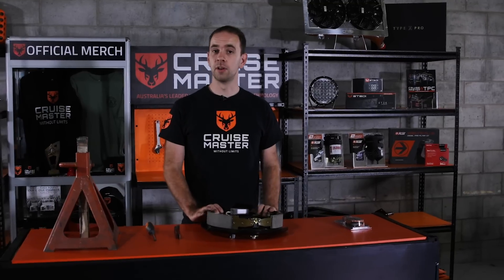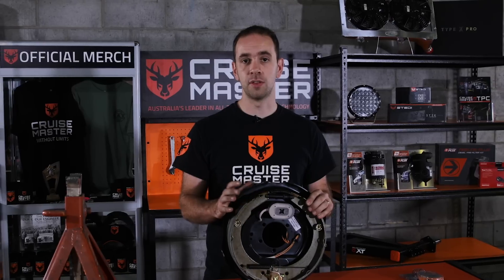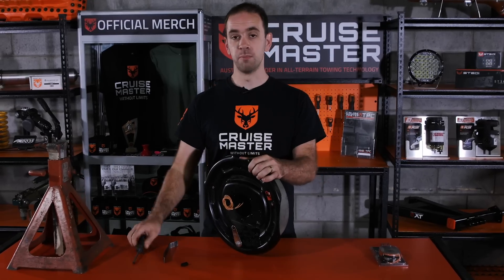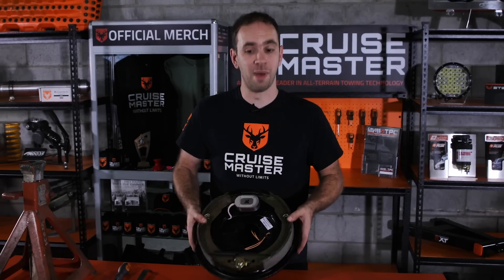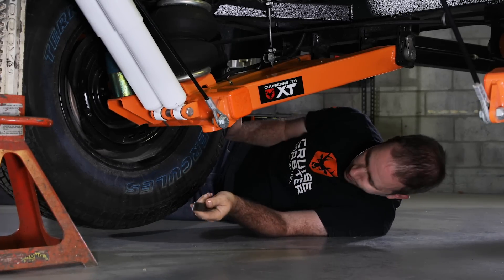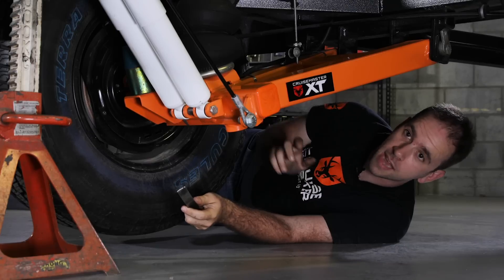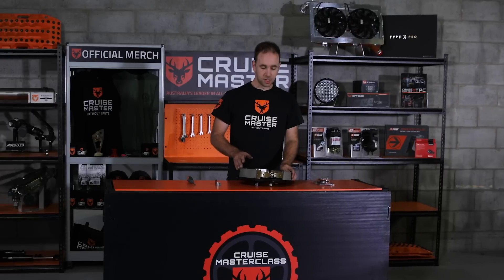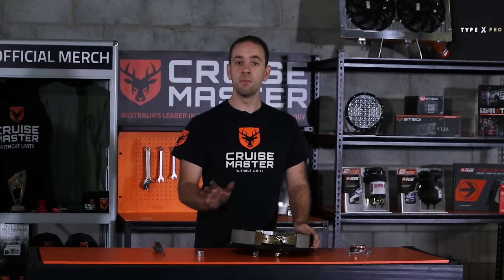CruisemasterClass - Ep 1. Trailer Brake Adjustment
In this episode of CruisemasterClass we take a look at electric drum brakes; how they work and how to adjust them on your caravan or camper.

Products Featured: Cruisemaster All-Terrain Electric Brakes

This is a must see for caravan and camper trailer owners!

For more information on Adjusting Trailer Electric Drum Brakes checkout the CruisemasterClass article here;

This video is intended to educate users on the components of their caravan/trailer; any major servicing work should be completed by a trained professional. Cruisemaster doesn't accept any liability should any information from this video lead to damage of goods or injury.

0:00 - Intro
0:28 - What are Trailer Brake Adjustments?
0:45 - Tools Needed for Adjusting
1:20 - Adjustment Process Overview
2:00 - Jacking the Trailer Arm
2:27 - Securing the Trailer
2:47 - Trailer Brake Adjustment
4:02 - Summary
4:46 - Outro